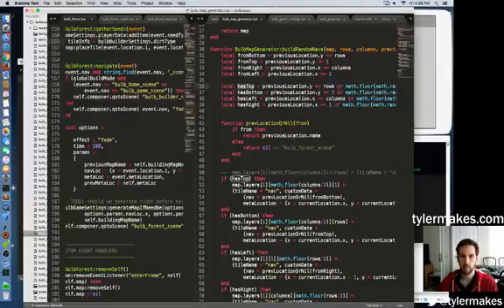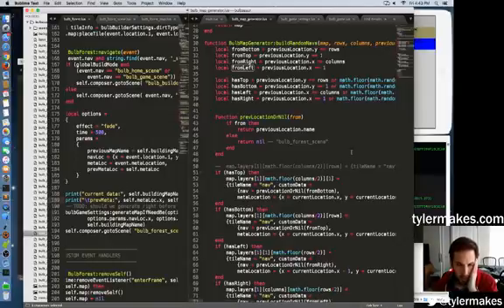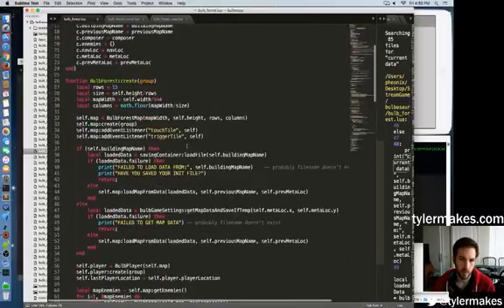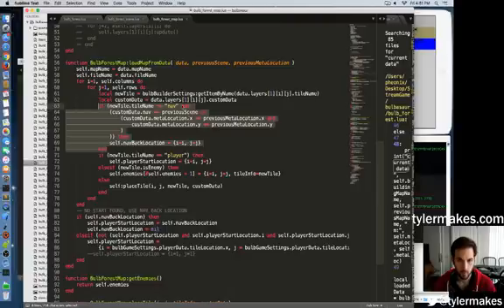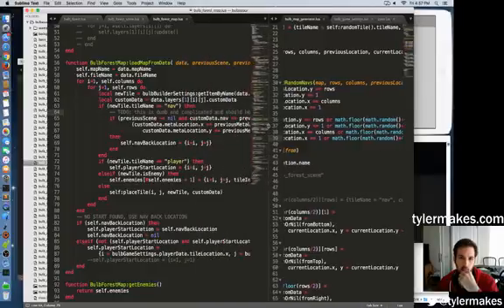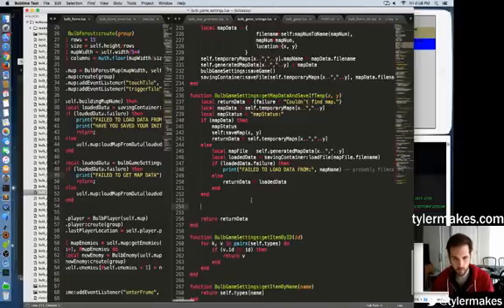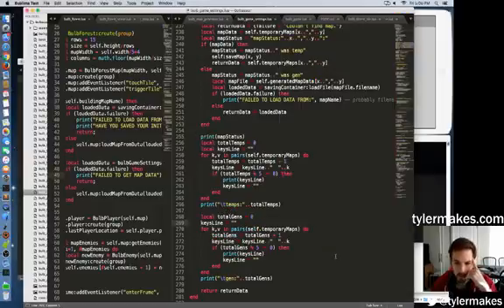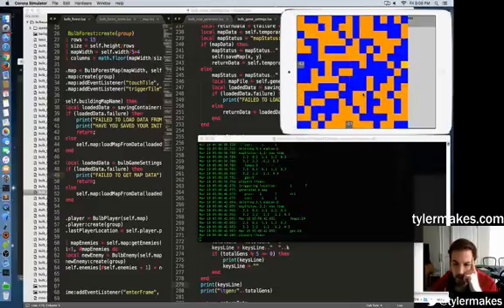TylerMakes - Making a Game in Corona SDK Part 28 Part1